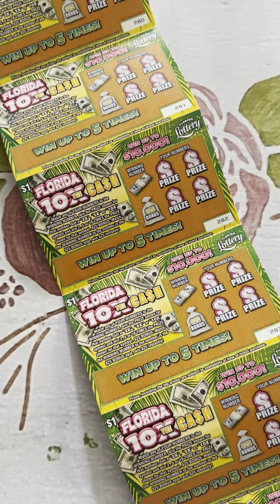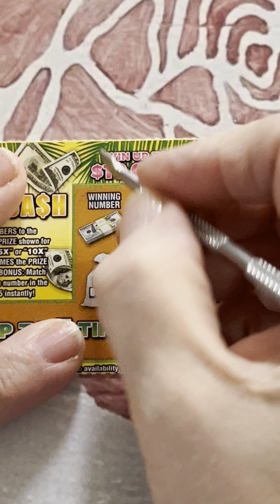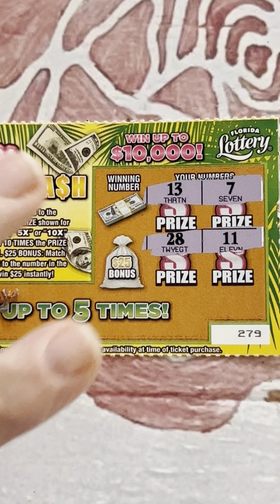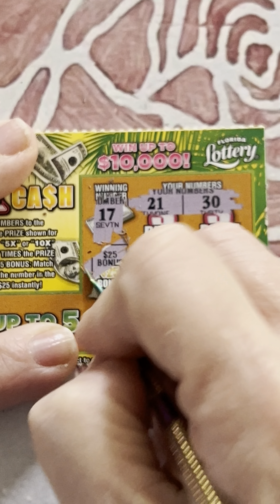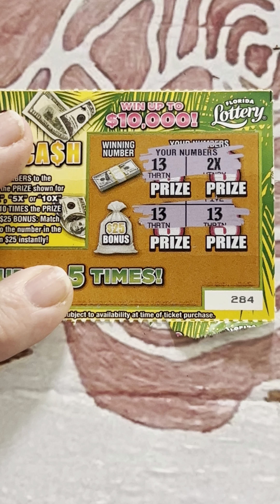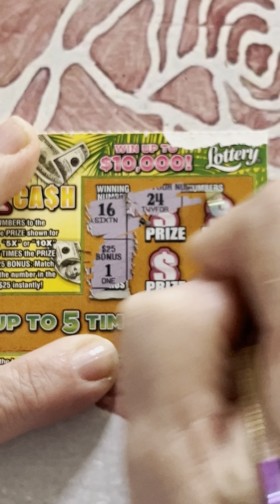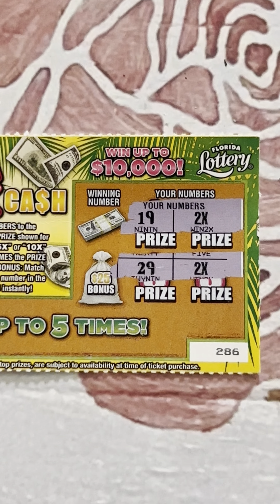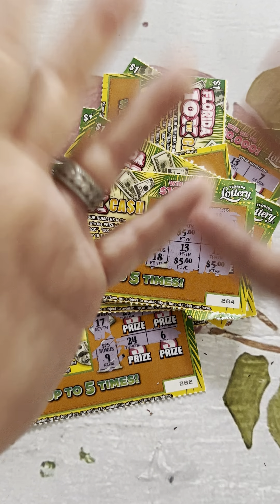Awesome profit session on Florida Lottery 10X the cash scratch off tickets ￼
Hey Everyone this is Grandma Scratcher, here in Florida!
I love playing Florida lottery scratch off tickets !

Show your support and get access to perks by becoming a member today😊

I update my YTD spends and losses every month on my About page.

I am all about positivity, fun and entertainment!

Any and all links on this site or video are affiliate links from which Grandma Scratcher receives product credit or a small commission from sales of certain items (at no extra cost to you). Grandma Scratcher is a participant in the Amazon services associates program. Thank you for supporting my channel.

😊Send me a picture of your big wins, I will post them to the community page😊

📬My mailing address for Fun Mail📬
Grandma Scratcher
10226 Curry Ford Road